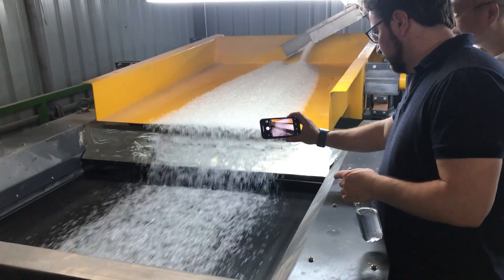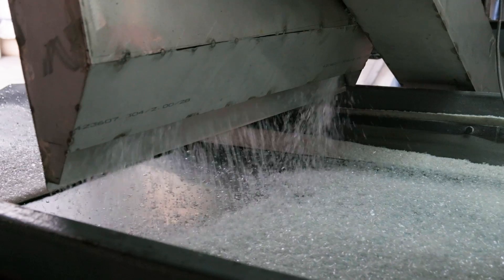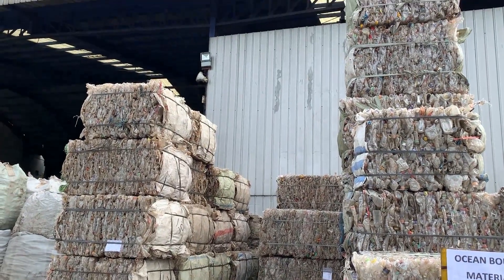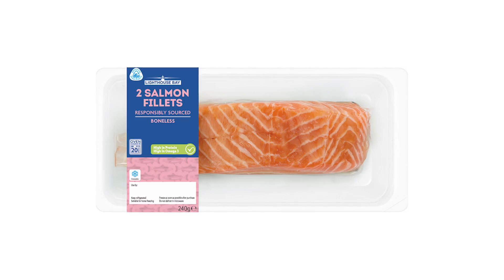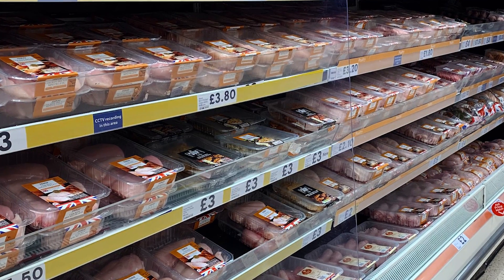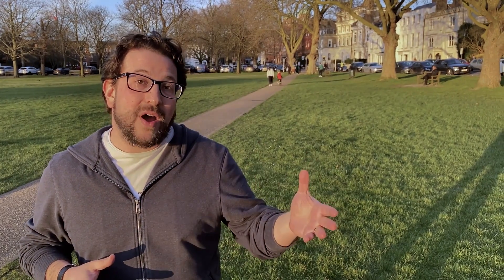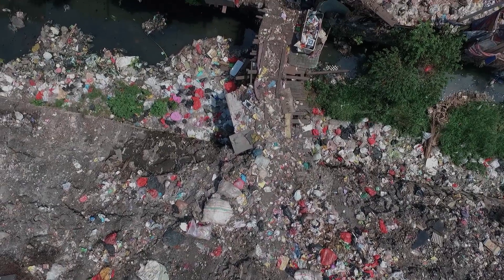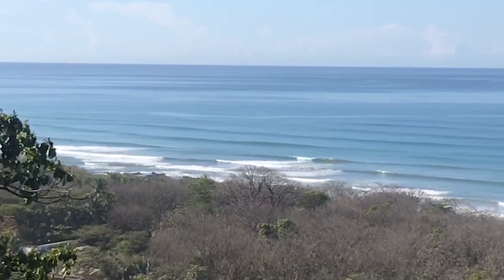Raffi Schieir Answers Your Questions About Recycling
"When it comes to ocean plastic pollution and understanding how recycling works, we know things can be confusing. Prevented Ocean Plastic's™ Raffi Schieir answers your questions about recycling ocean-bound plastic at scale.

♻️ Use your voice to change company behaviour. Help us prevent ocean plastic by messaging your favourite brands and supermarkets that you prefer recycled plastic made from Prevented Ocean Plastic, instead of new (virgin) plastic

💬 Do you have questions on plastic recycling? Please drop any questions in the comments below. Our research team is happy to help!

Choose Recycled!